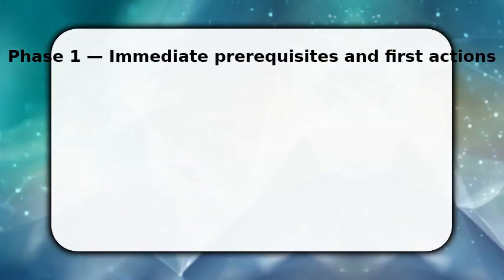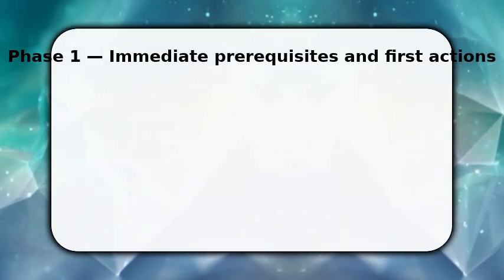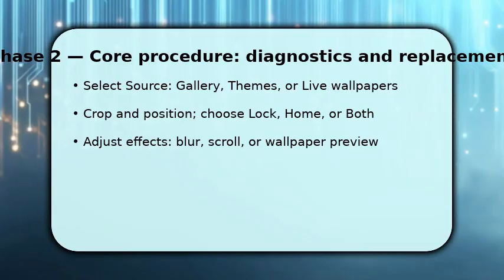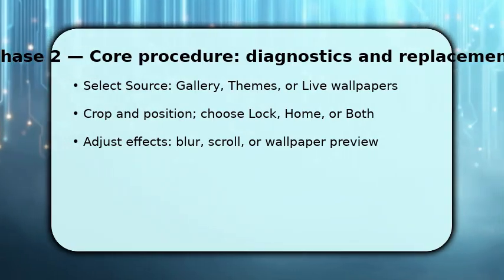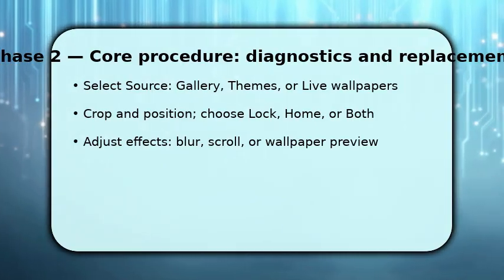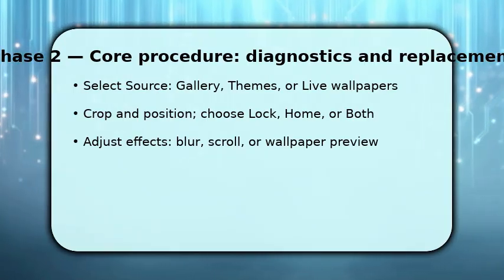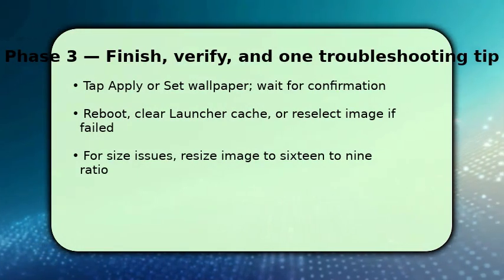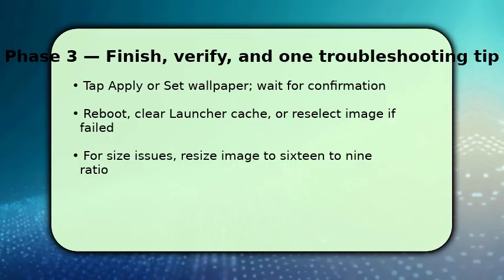How to Change Wallpaper Redmi Phone - Full Guide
How to Change Wallpaper Redmi Phone - Full Guide | 🔒 Surfshark VPN Deal — Stay private and secure. $1.99/mo + 3 Months Free ▸

Discover the step-by-step process to change your wallpaper on a Redmi phone with our comprehensive guide. Learn how to access settings, select new designs from various sources like stock apps or online galleries, and personalize your device's look.

change wallpaper, Redmi phone, step-by-step process, access settings, select design, stock app, online gallery, personalize device